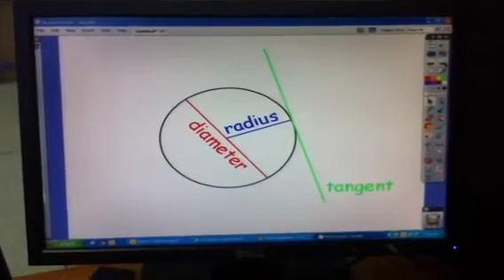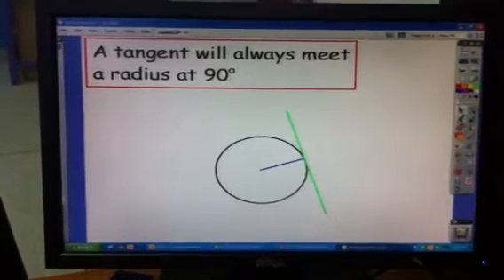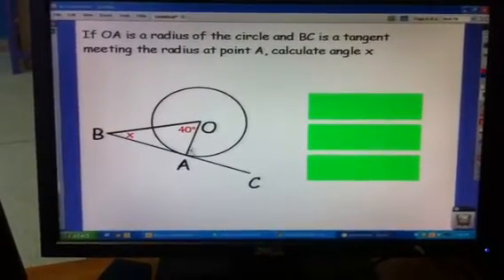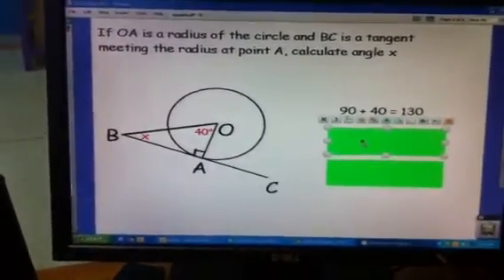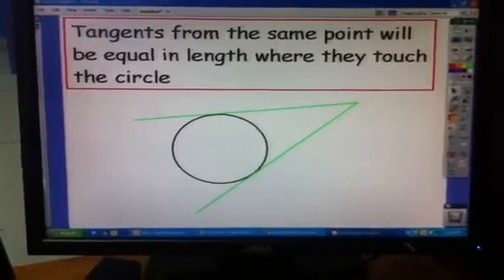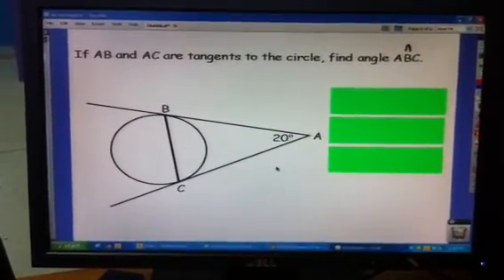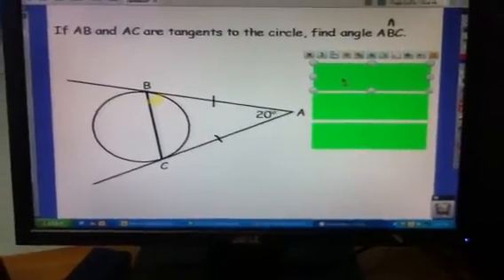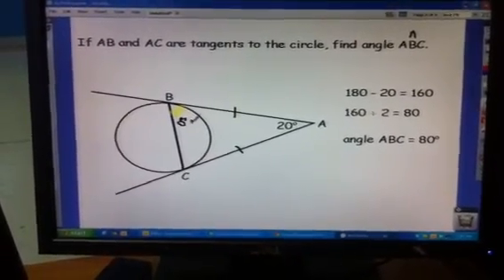Circle Theorems (tangents)